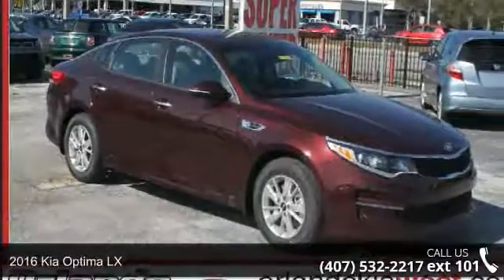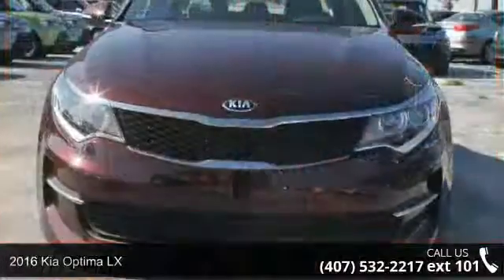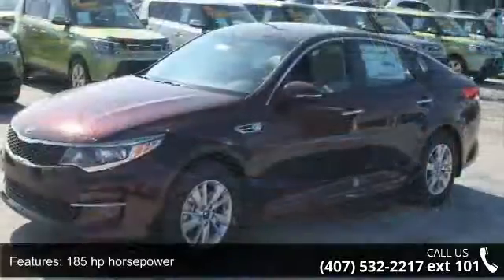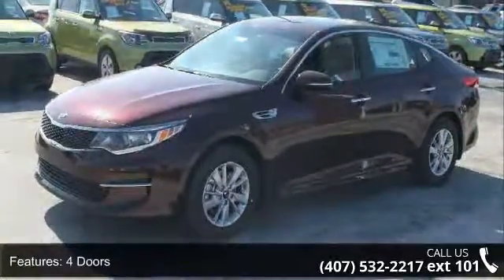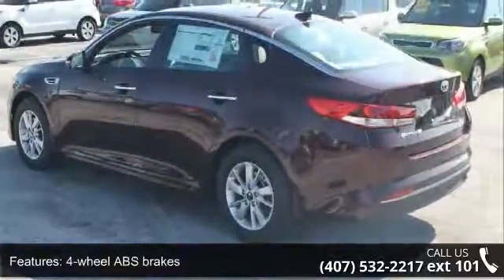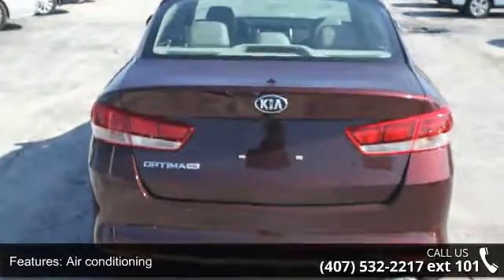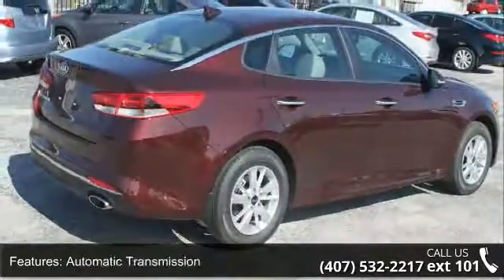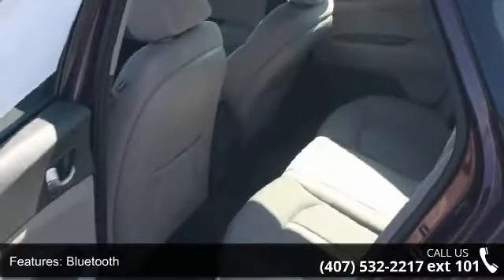2016 Kia Optima LX - Orlando KIA West - Orlando, FL 32808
New In Stock*  Optional equipment includes: Auto-Dimming Mirror w/HomeLink & Compass, Carpeted Floor Mats, Cargo Net... Automatic 6-Speed Priced Priced below MSRP!!!  What a value!  & Special Financing Available: APR AS LOW AS 0% OR REBATES AS HIGH AS $3,000! Having a Kia Waranty means you not only get the reassurance of up to a 10yr/100,000 mile limited powertrain warranty, 5yr/60,000 mile bumper to bumper, 24/7 roadside assistance, trip-interruption services, and rental car benefits. ** Visit OrlandoKiaWest.com ** or call and ask for an Internet Manager to check availability and additional Information - 3407 West Colonial Drive, Orlando, FL 32808!!